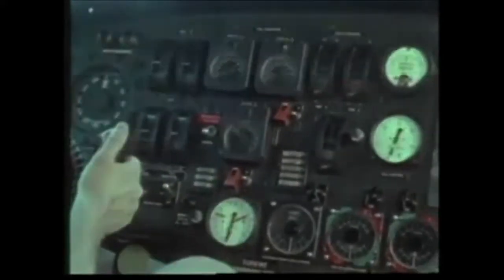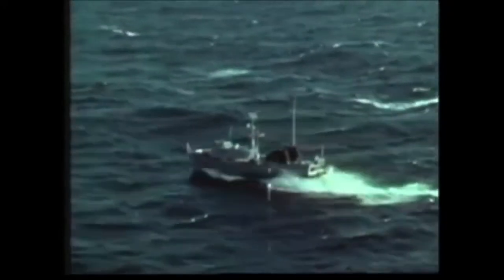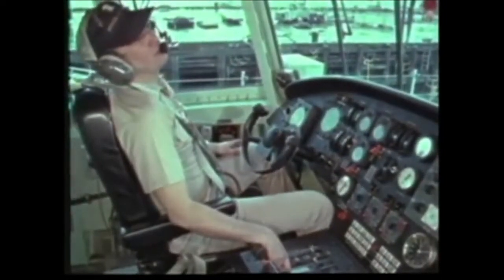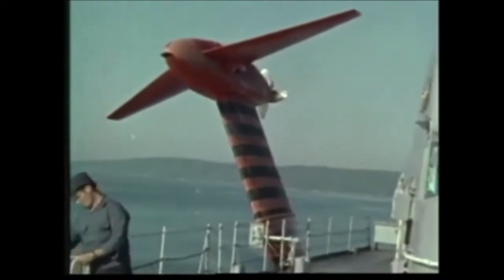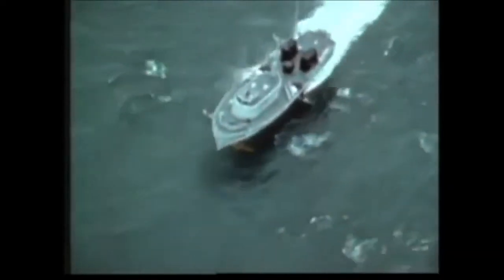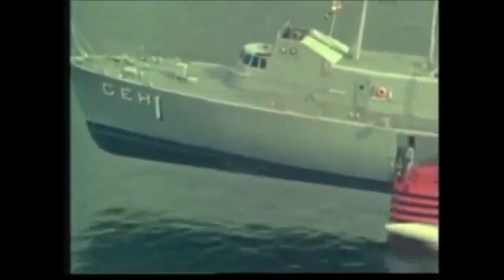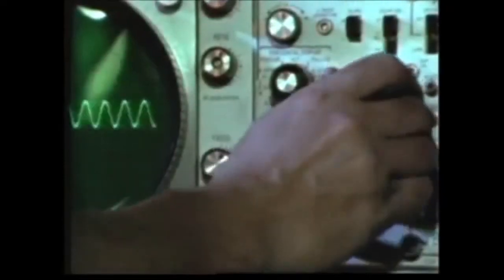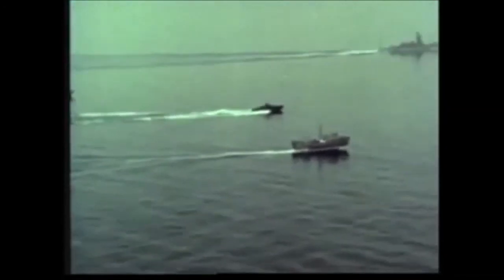Foilborne (1972) Documentary on US Navy Hydrofoil USS Tucumcari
This 1972 US Navy documentary film focuses on hydrofoil technology and features the Boeing built USS Tucumcari, the navy's first hydrofoil in service and a prototype for the later Pegasus class hydrofoils.